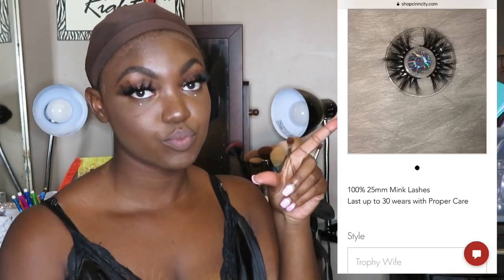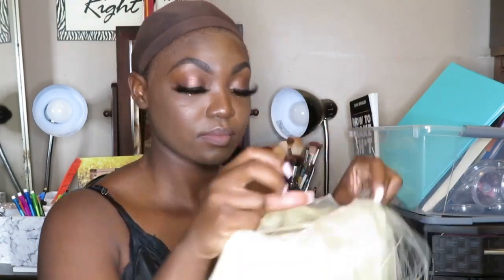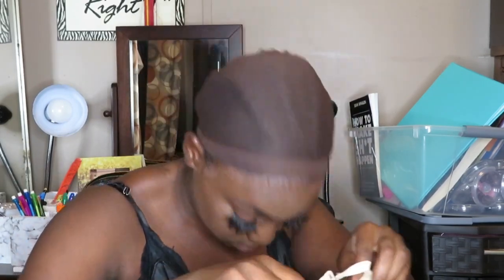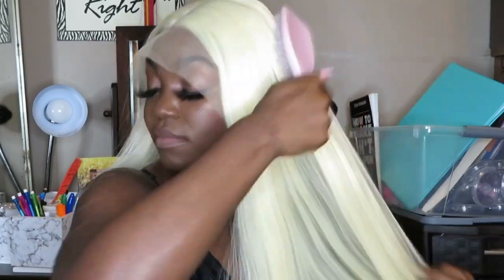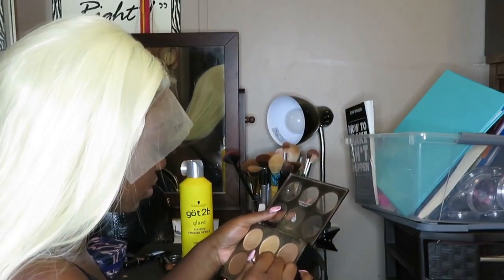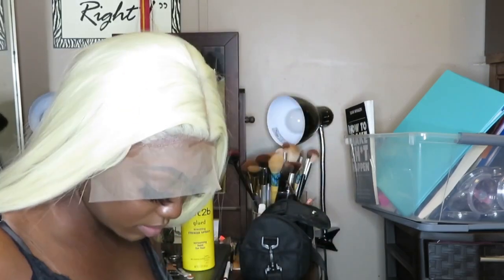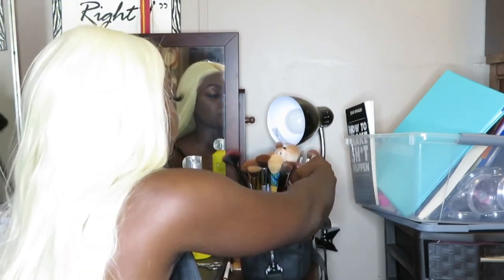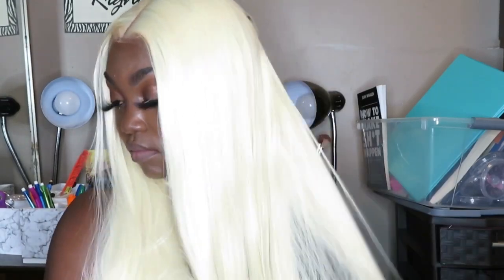TRYING A 13x6 - 613 AMAZON WIG!! | ATOZ WIGS | SIMPLY CINN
Thank you dolls for 2,681 subscribers! I truly appreciate you dolls 😘💖

Give $2 Get $2 with my Mercari Code:
CTMFPF